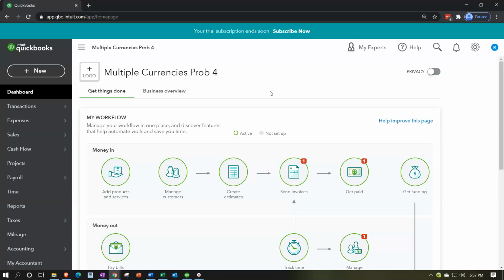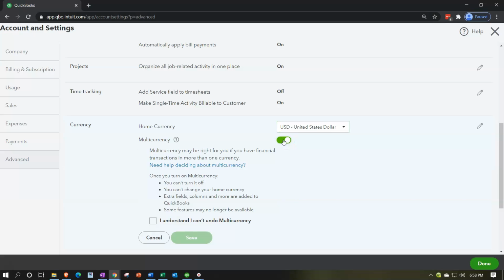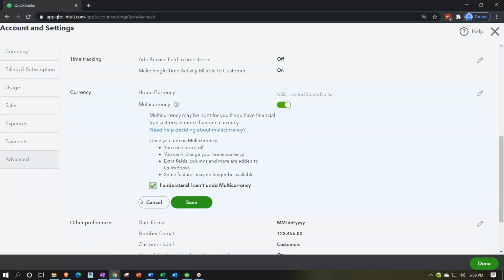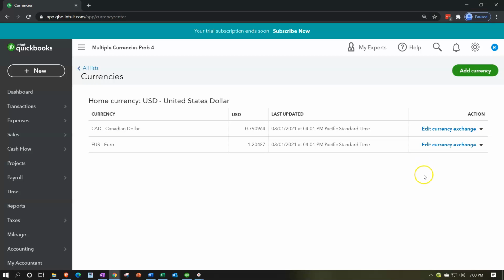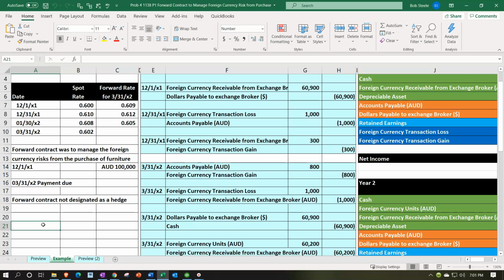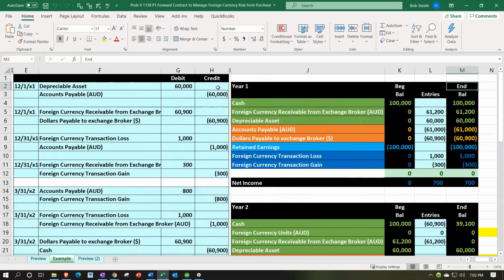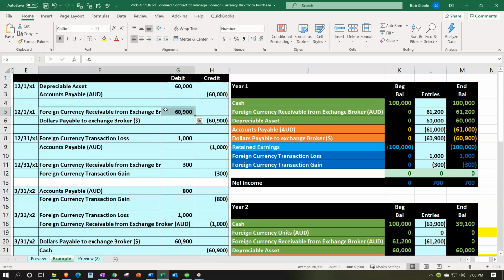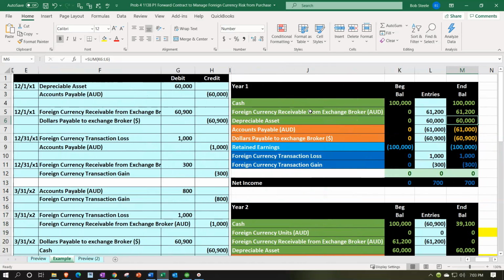Multiple Currencies Problem 4 Overview 1485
Multiple Currencies Problem 4 Overview